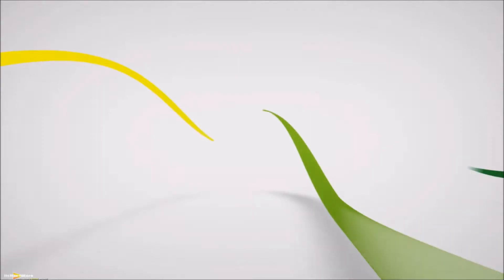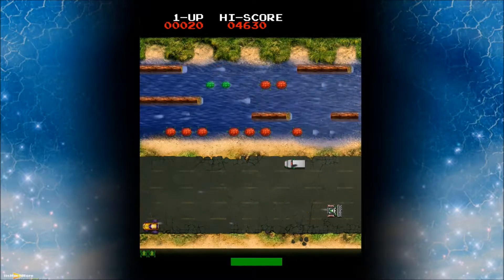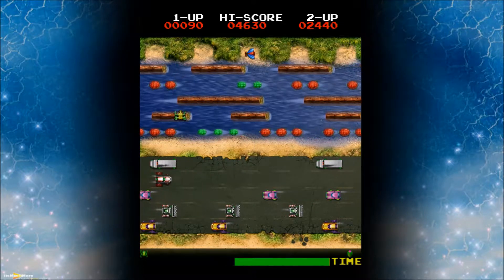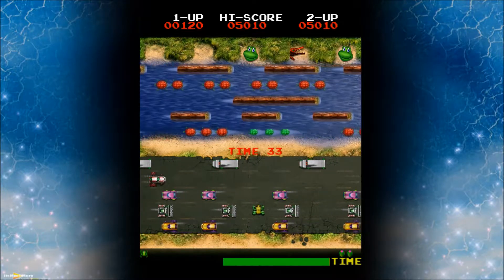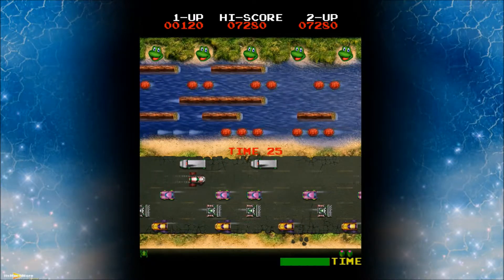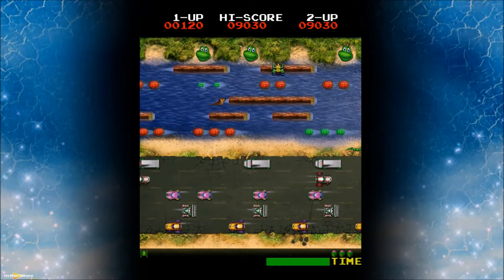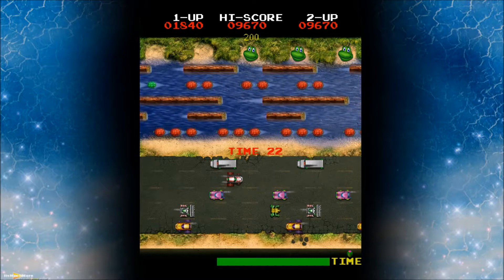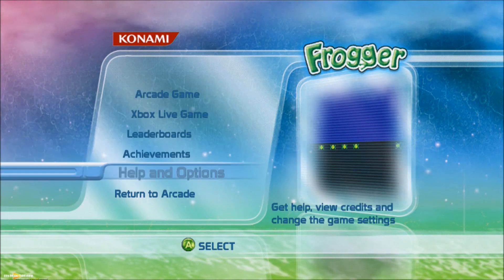Frogger 25th Anniversary | LaG - Classic XBLA on Xbox One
Welcome to another episode of LaG, our Life's A Game series where we jump onto a game to show off some of its gameplay.

Today we jump on Frogger. We play some local offline multiplayer!

This is part of our LaG Series